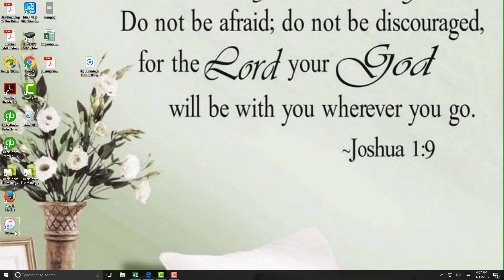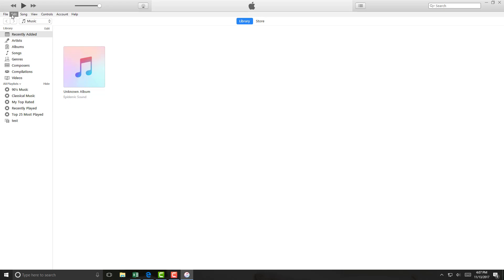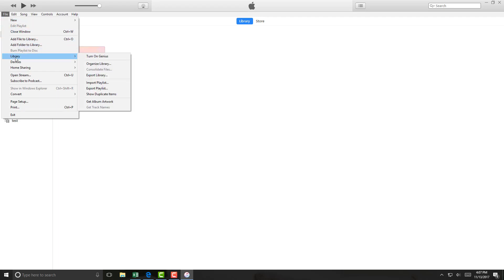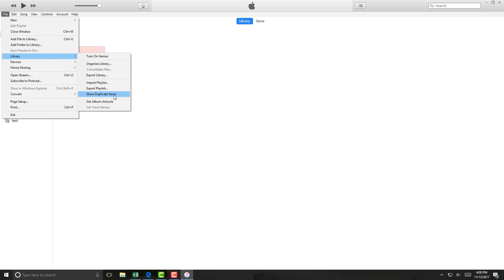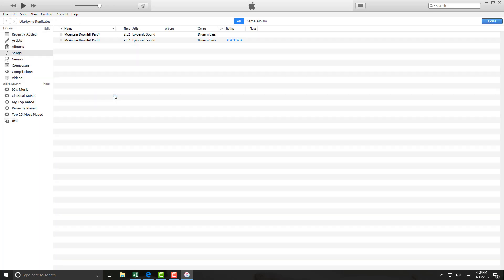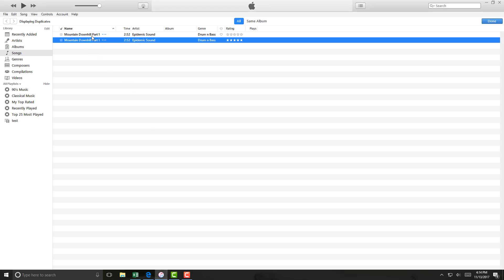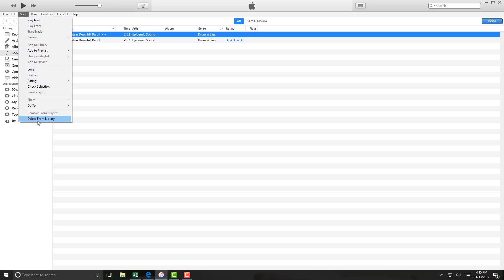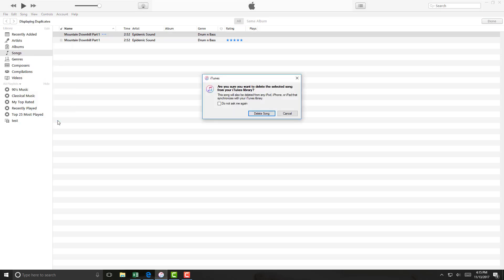Remove Duplicate items in iTunes Library on a PC